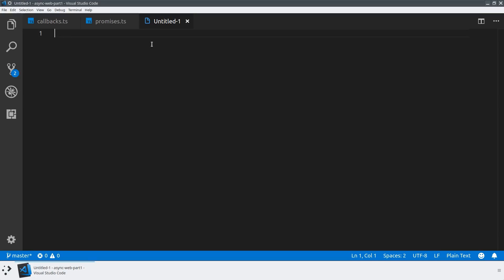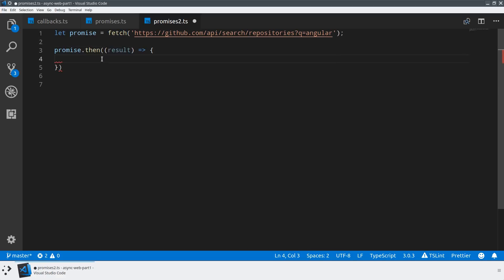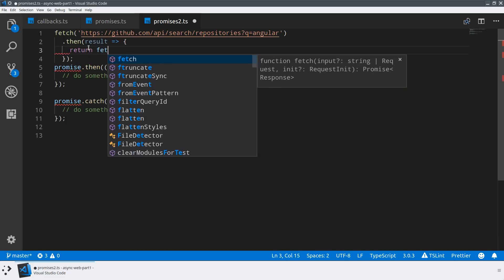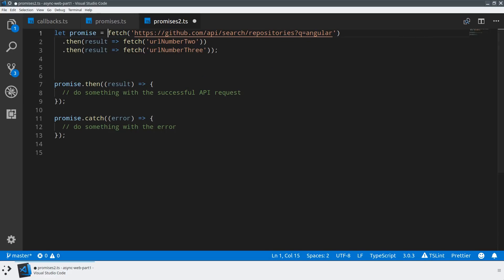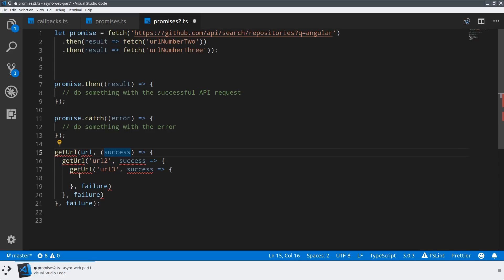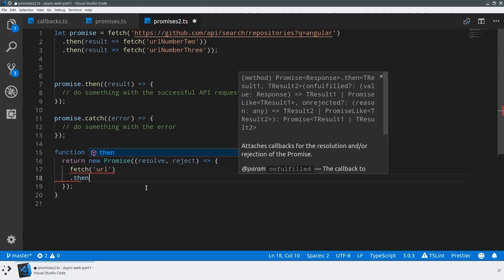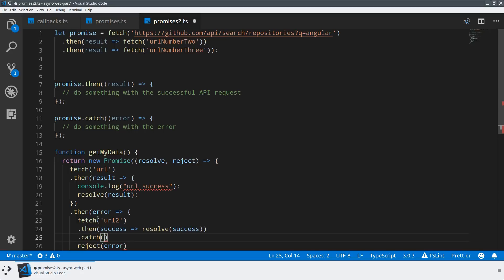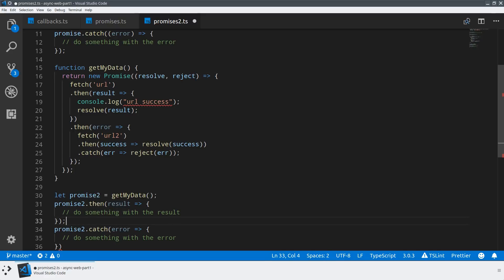Intro to Async Web Dev - Part 2: Promises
Promises are a huge step up from callbacks for handling asynchronous data and functions.  They allow have three primary benefits:

1. They allow you to pass around a Promise so you don't have to chain and nest success and failure callbacks deeply
2. You can define the functions to handle the success and failure separately from the creation of the promise
3. They can easily be chained or nested to create new custom Promises